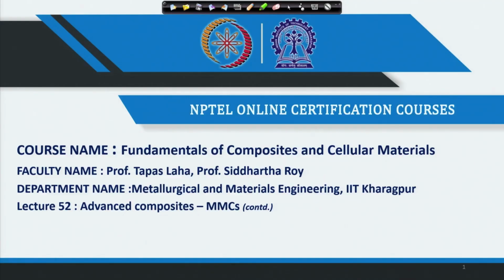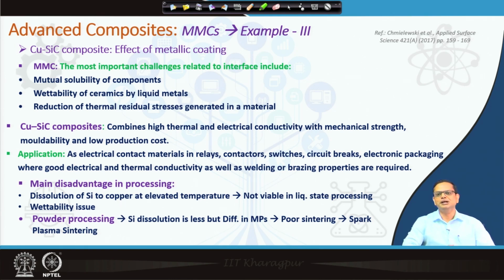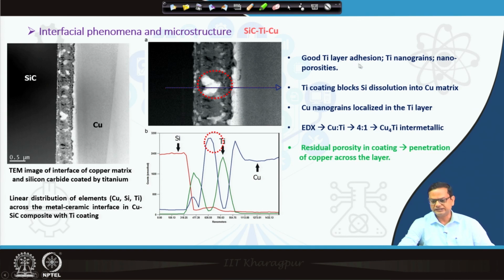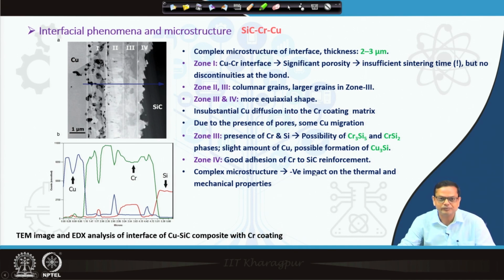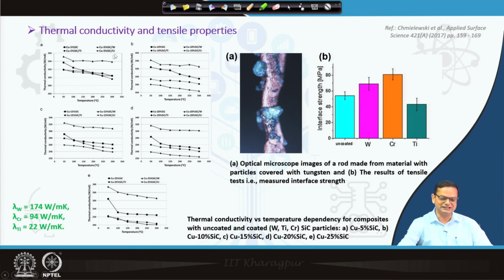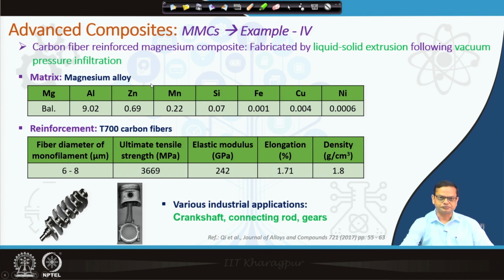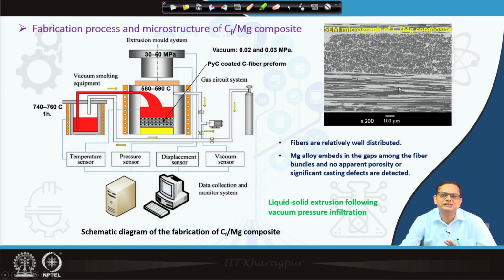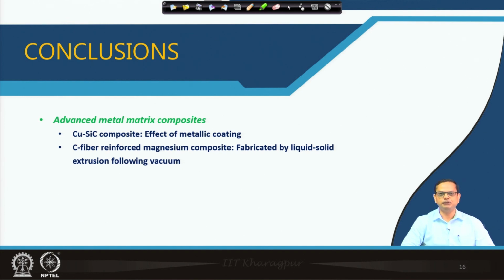Lecture 52 : Advanced composites MMCs (contd.)